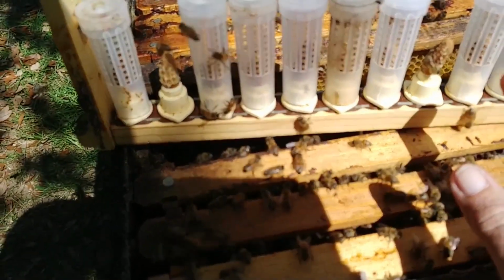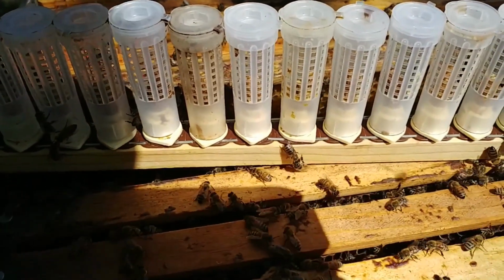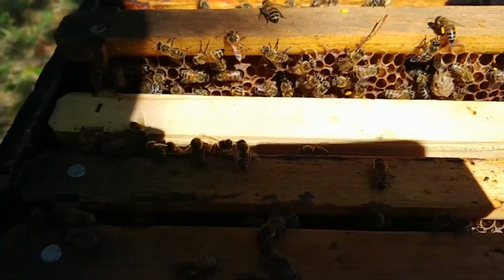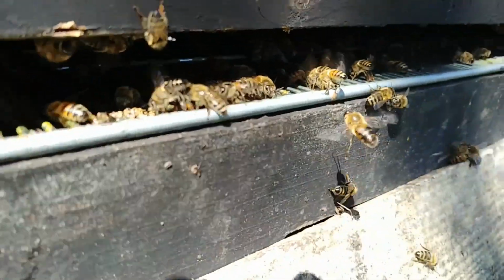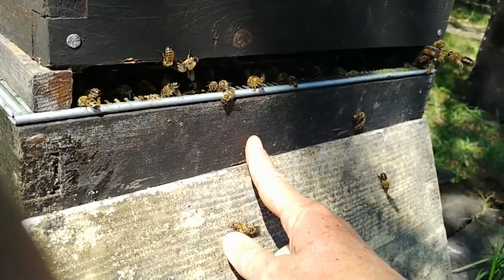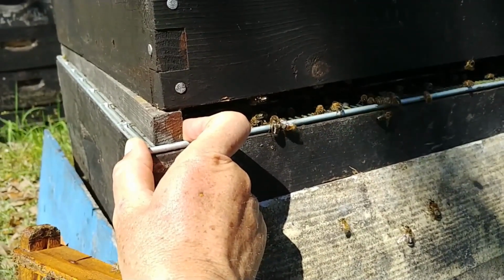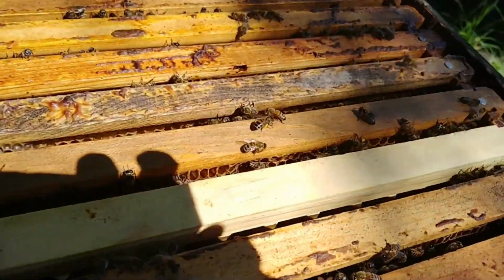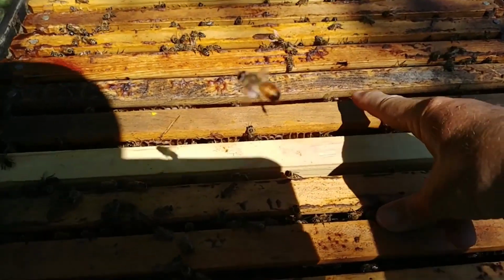☯️ QUEEN BANKING - NURSERY HIVE _ EMERGING QUEENS - Queen Rearing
NURSERY HIVE _ EMERGING QUEENS - Queen Rearing
A nursery hive  or a queen bank is for new emerging queens as they emerge and are waiting to go into nucs.
Remember to add open brood next to cells ready to emerge.
I will be uploading some videos shot earlier this season but are still relevant to queen rearing or beekeeping. It is nice to be in season but these are good for learning too. Queen rearing takes practice and timing!

Follow as we upload more beekeeping videos !

Music ; Music Archive

beekeeping honeybees swarms queen rearing dirt rooster  yappy treatment free bees bee swarm simulator natural beekeeping